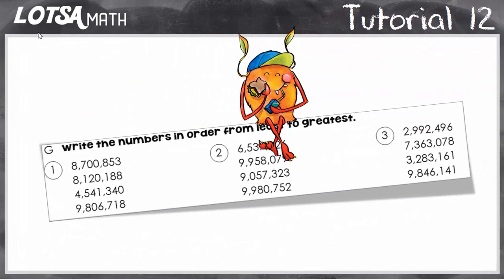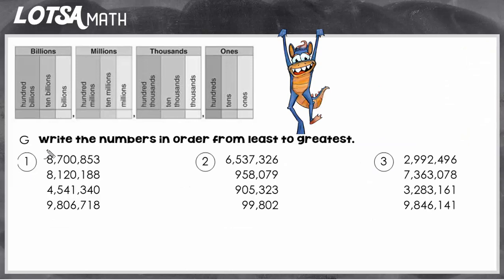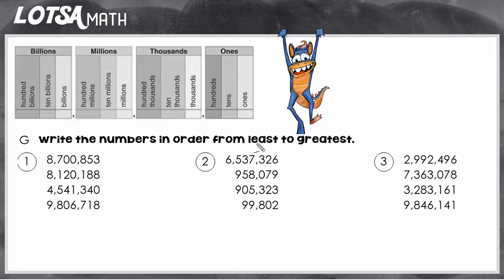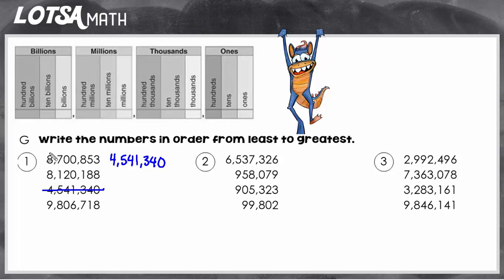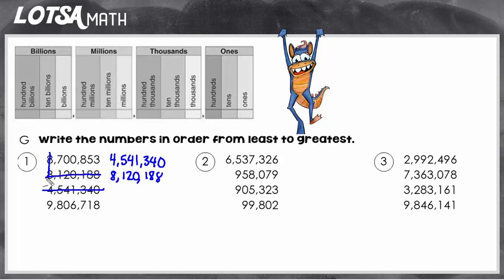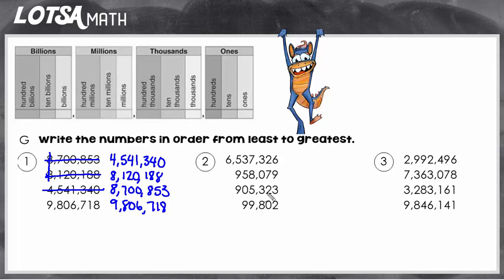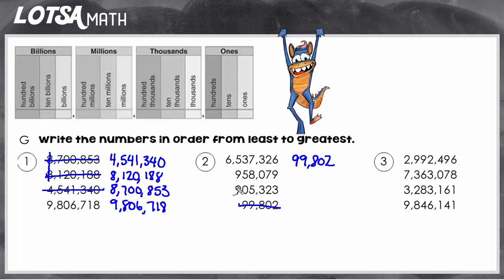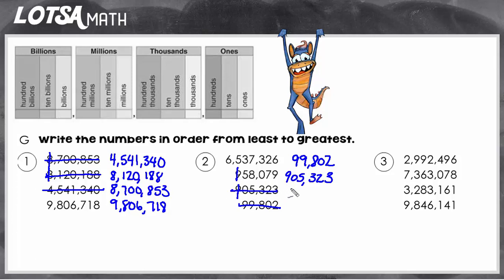Tutorial 12- Ordering whole numbers to the millions place- LOTSA MATH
Write the numbers in order from least to greatest.
TEKS 4.2C or Common Core 4.NBT.A.2